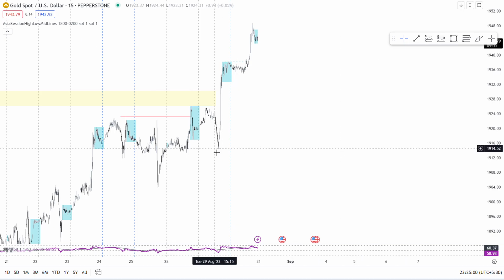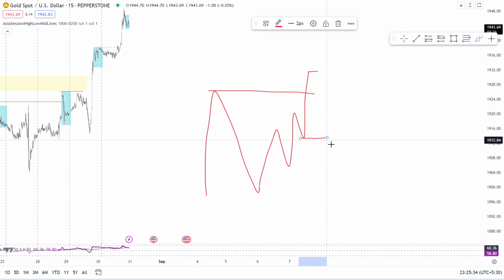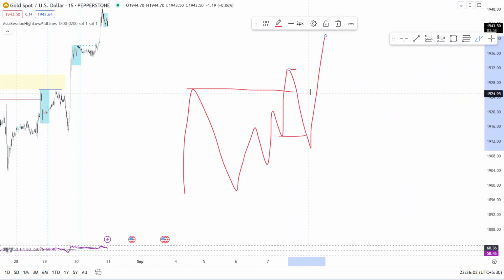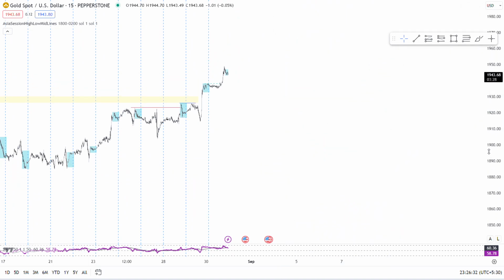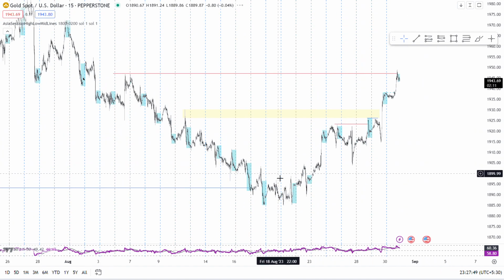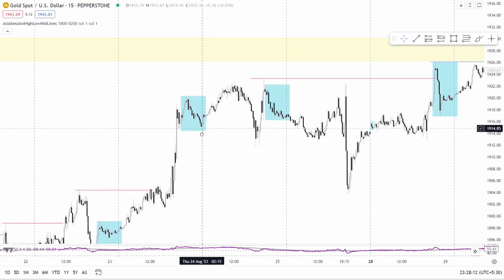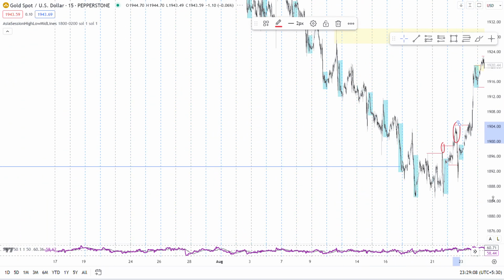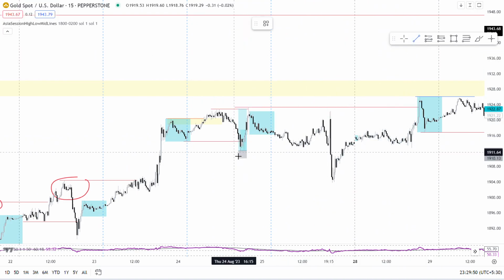Master ICT LIQUIDITY POOL Trading (Full Guide)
🔥 Mastering ICT Liquidity Pool Trading: Your Comprehensive Full Guide 🔥

Ready to dive into the world of ICT liquidity pool trading? Look no further! In this comprehensive video guide, we provide you with everything you need to become a master of liquidity pool trading in the ICT realm.

Liquidity pools are at the heart of modern trading, and understanding how to navigate them can set you on the path to success. Join us as we walk you through the intricacies of liquidity pool trading, offering insights that cover the entire spectrum of this dynamic strategy.

From establishing a solid foundation in liquidity pool concepts to implementing advanced trading techniques, our guide leaves no stone unturned. Whether you're a seasoned trader or a newcomer, our step-by-step instructions will empower you to tap into the potential of liquidity pool trading.

Your journey to becoming an expert in ICT liquidity pool trading starts here. Don't miss out on this opportunity to gain a competitive edge in the market. Watch this video now to embark on a transformative learning experience and unlock the full potential of ICT liquidity pool trading! 🏊‍♂️📊📈